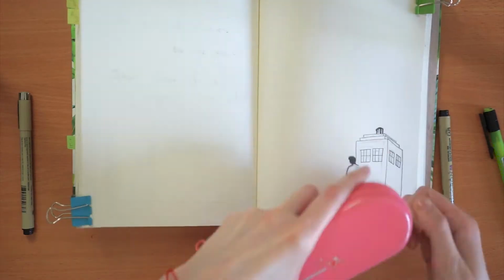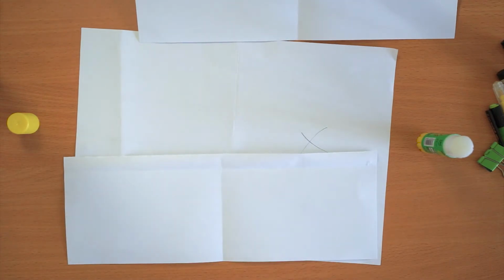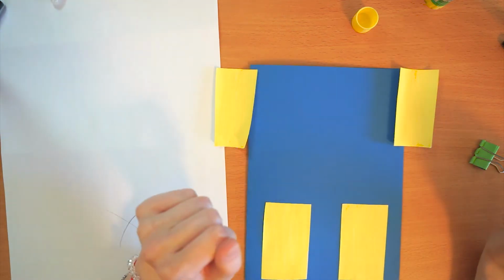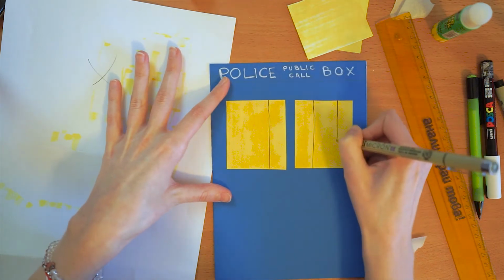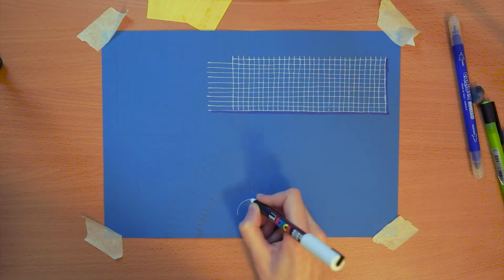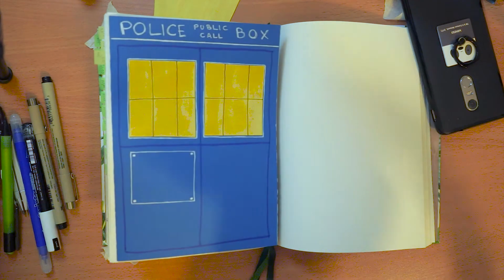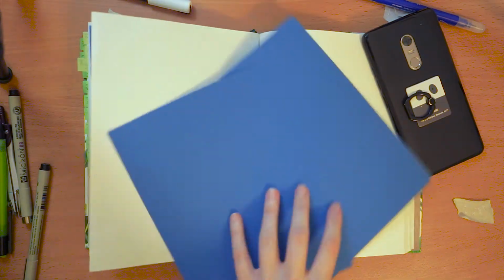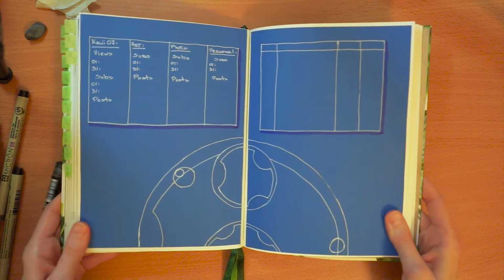It's bigger on the inside ... | DOCTOR WHO May Bullet Journal Theme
A simple setup with a nod to the Doctor

Support me